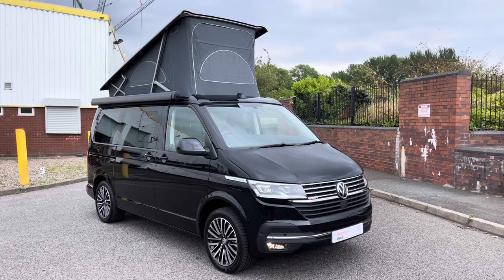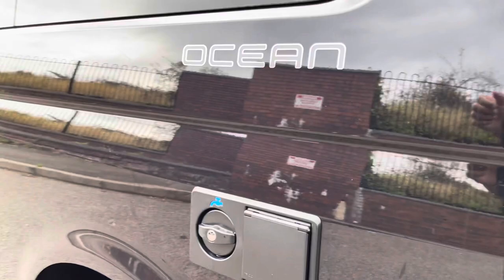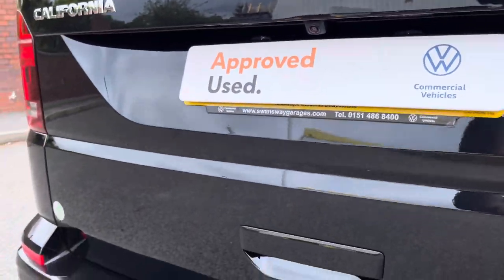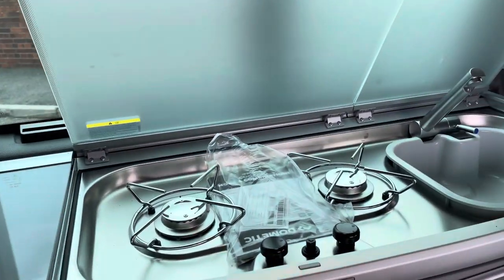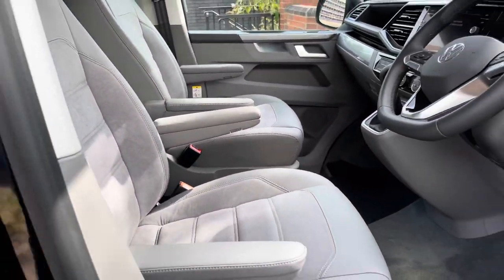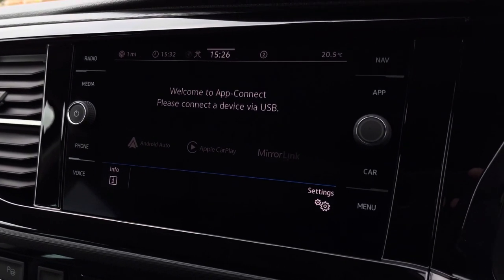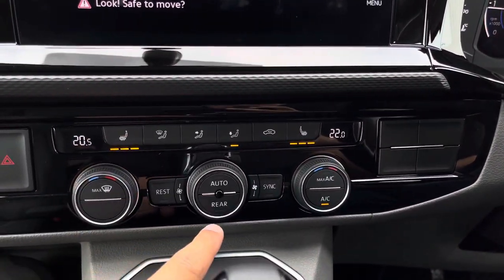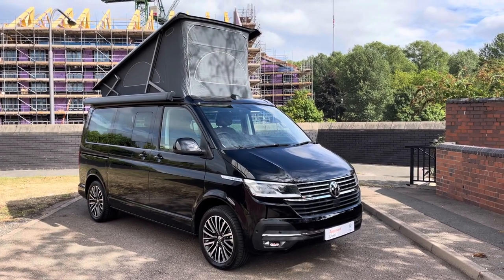Approved Used Volkswagen California Diesel Estate 2.0 TDI Ocean 204 4dr 4MOTION DSG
Reg: DG22NSV
Colour:  "Deep Black" in Pearlescent Paint
Fuel: Diesel
Transmission: 7 Speed DSG Automatic
Engine Size: 2.0L
Mileage: 265 Miles

This van comes with:

Exterior Features
Red LED rear combination lamps
Awning housing and rail in black
Power sliding door on the right in load/passenger compartment
Double glazing in rear seat area (Privacy/Venus), heat-insulating glass (green) in front area
Towbar - removable & lockable (incl. trailer stabilisation)
Driver Assistance
Adaptive cruise control
Digital cockpit
Lane change assist with side assist
Electric, heated + power folding exterior mirrors
Interior Features
Seat trim covers in 'Art Velours' Alcantara/Leather effect
Wooden floor with plastic lining
Safe box
4 remote control folding keys
Audio/Communication
Navigation system "Discover Media" including "Streaming & Internet"
Android Auto
Twin USB 'C' ports in dashboard
Bluetooth connectivity
Voice control

Security
Thatcham category 1 alarm
4 remote folding keys
Paint - Pearlescent
Deep Black Pearl-Pearlescent paint
Trim - Art Velours
Art Velours-Alcanatara/leather interior trim
Heated front seats
Wheels
18" Palmerston diamond turned alloy wheels
Tyre mobility kit in lieu of spare wheel:12-volt compressor and tyre sealant